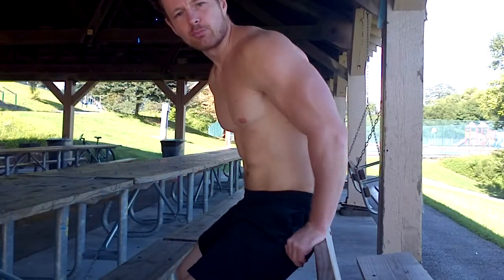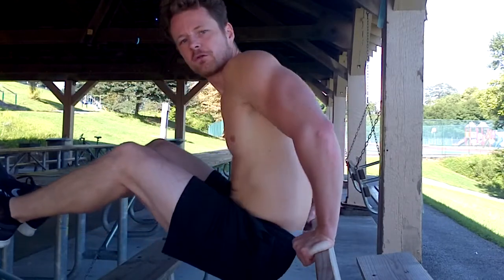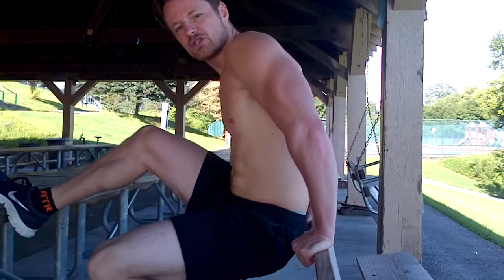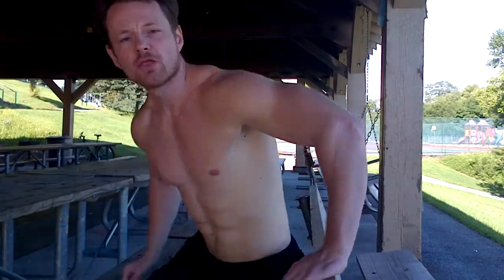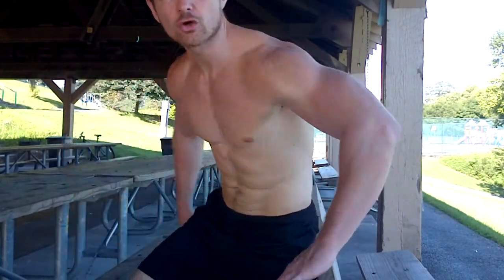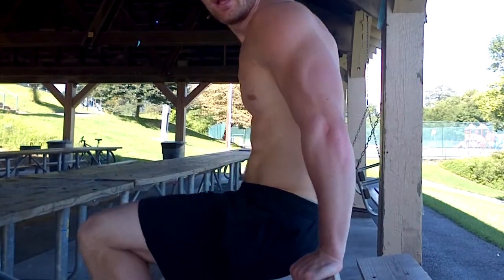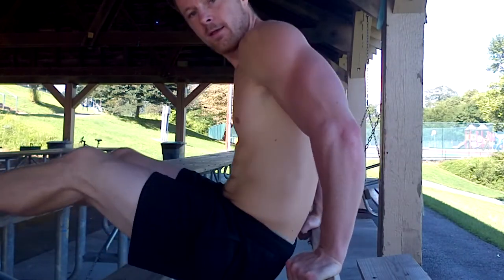How To Tone Arms Using A Park Bench- Fitness Expert Josh Wolfe